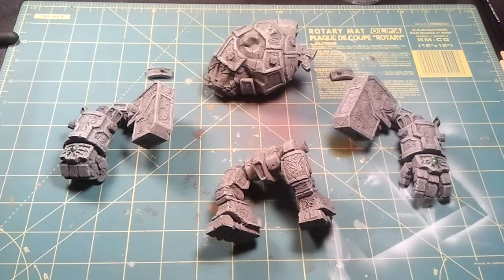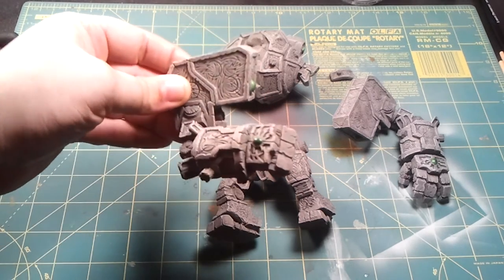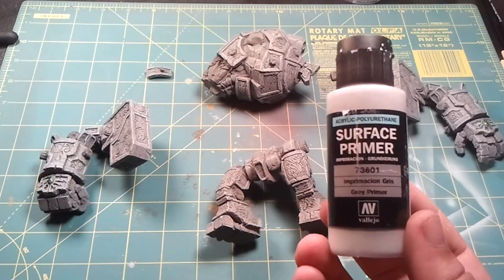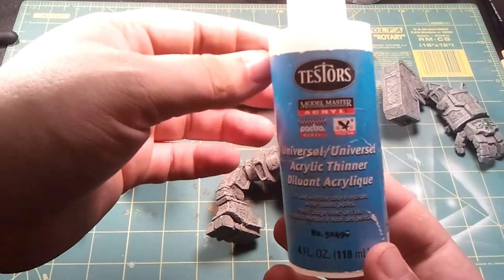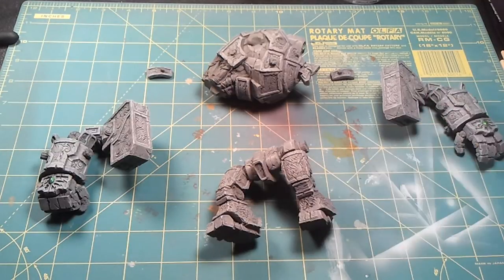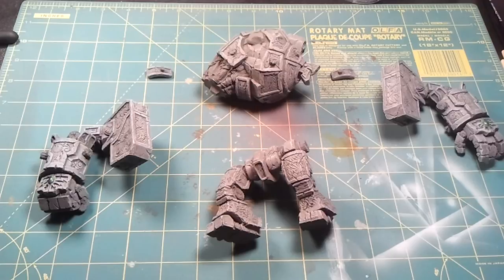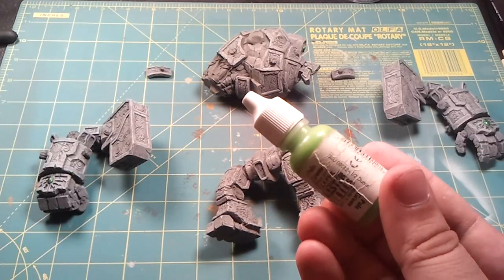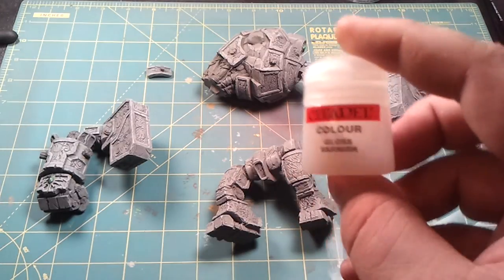How to paint the Woldwrath part 2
In this video I show my progress on the Circle of Orboros Woldwrath and explain the paints and tools used thus far.

For board game, miniatures, and RPG reviews and more, check us out